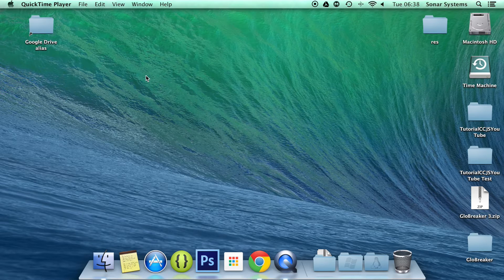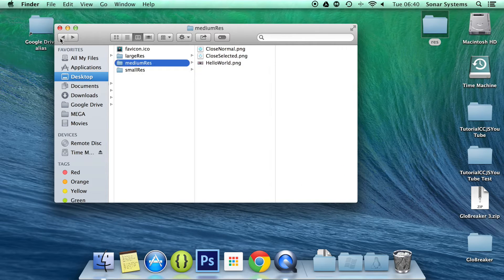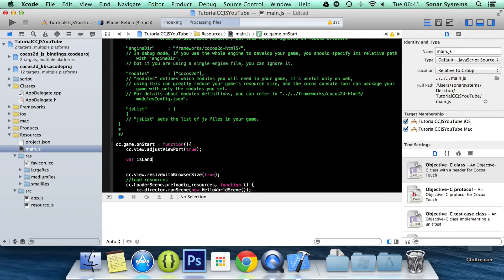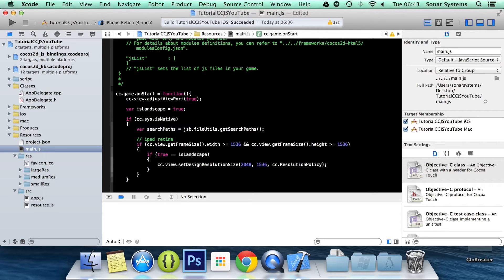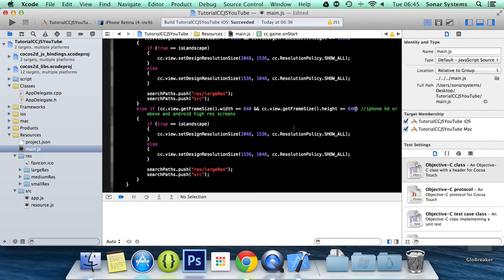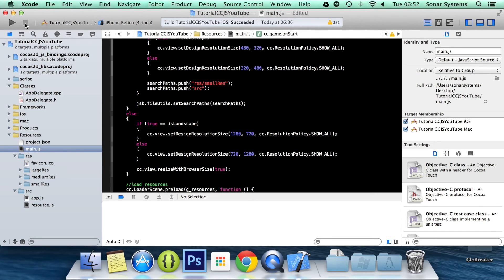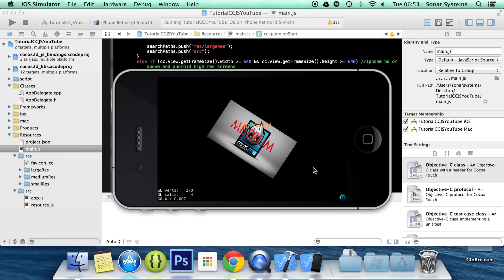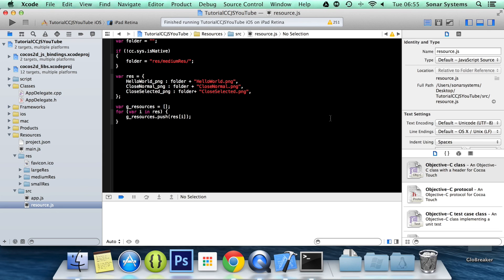Cocos2d-JS v3 Tutorial 6 - Multi Resolution Support